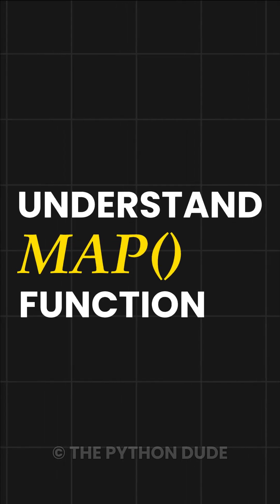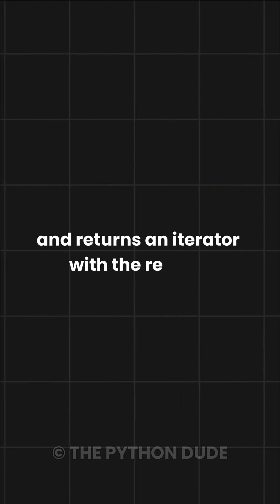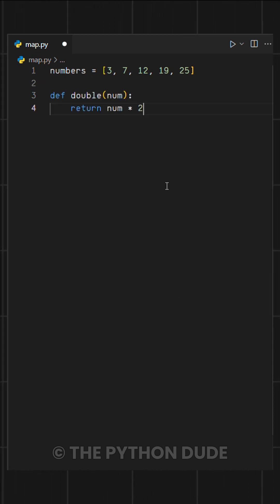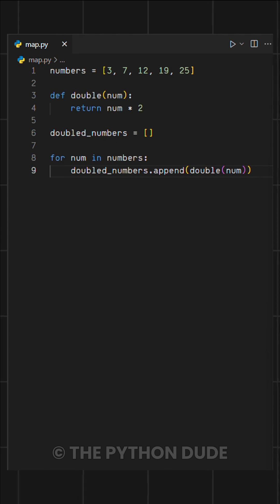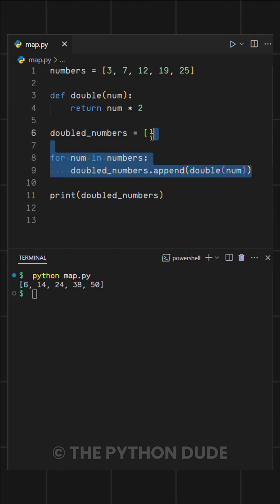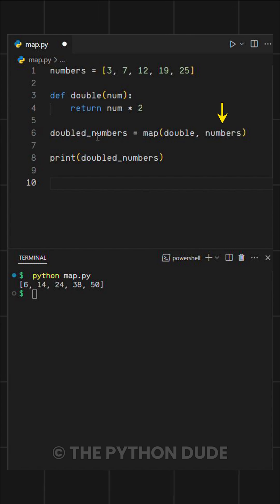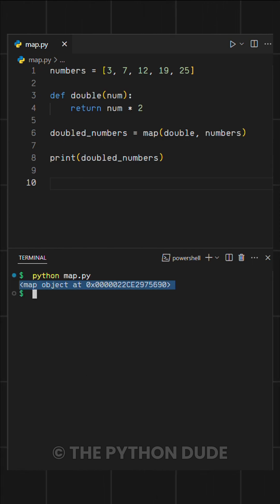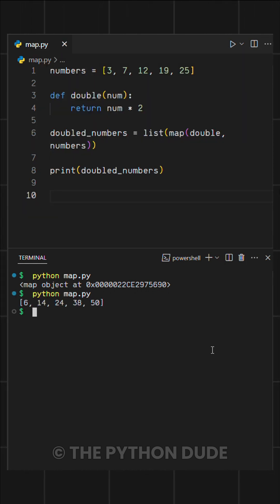map function in Python